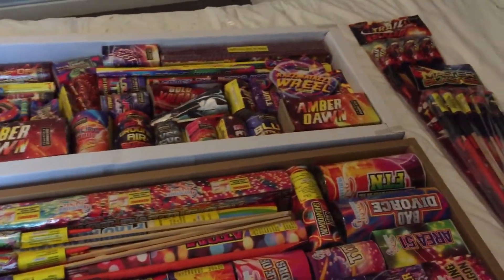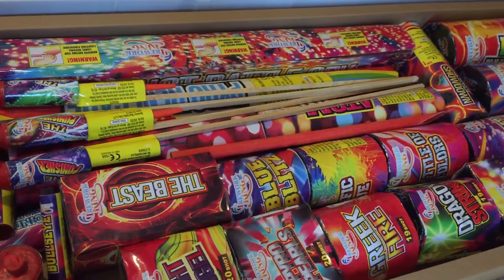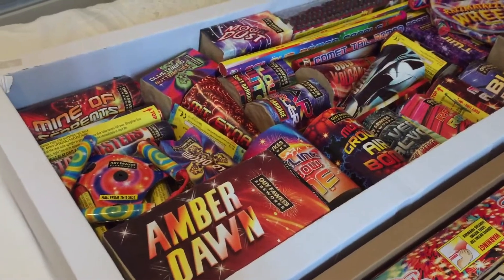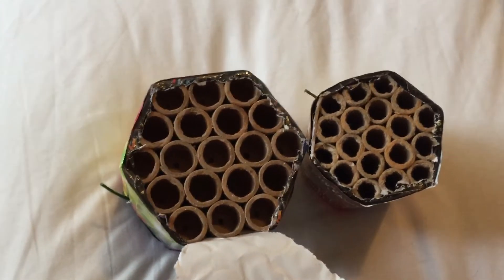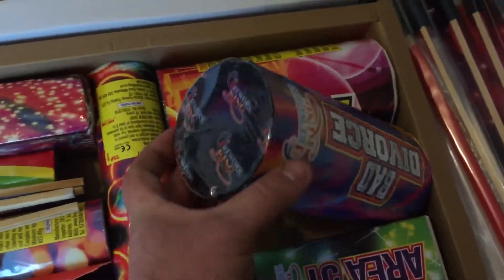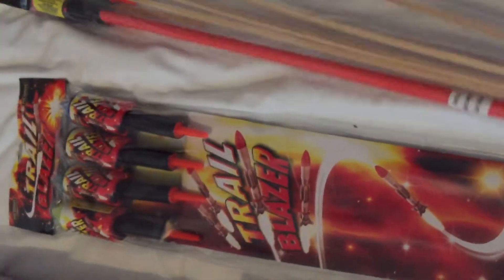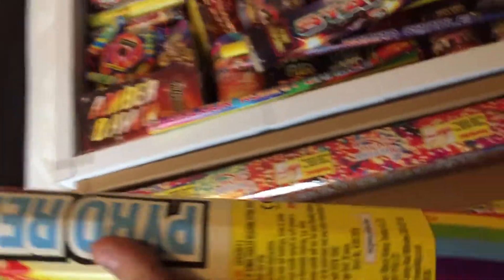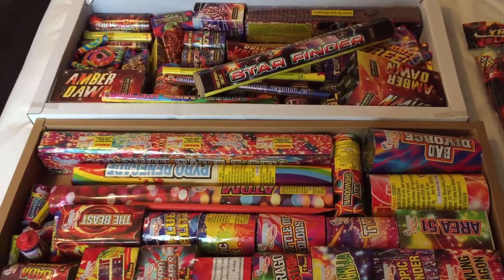Bright Star Imperial Vs Firework King Showstopper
Selection boxes review